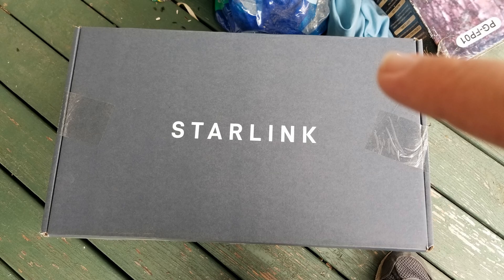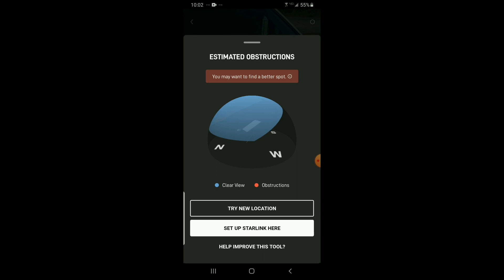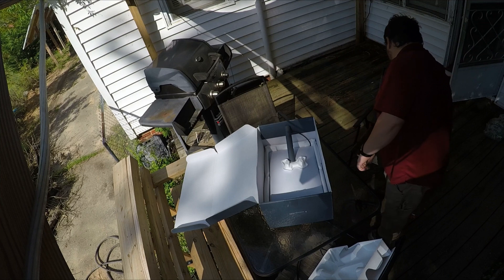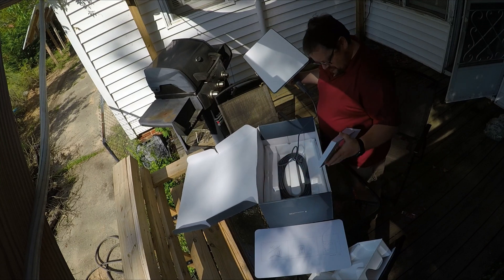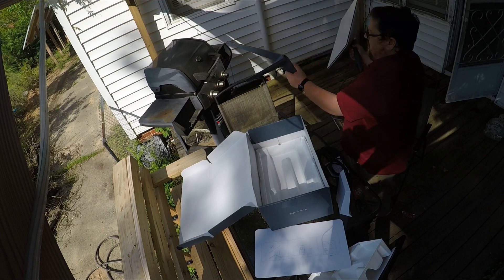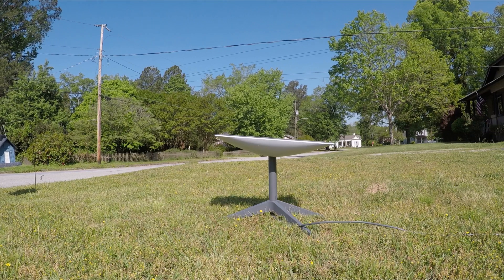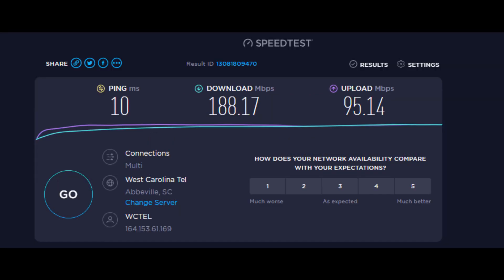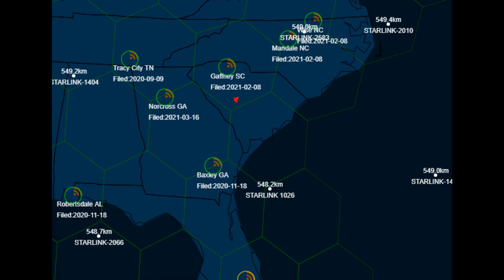Starlink Video - Basic setup and results in South Carolina.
Starlink unboxing, setup, and a few tests for the area around Newberry, South Carolina.